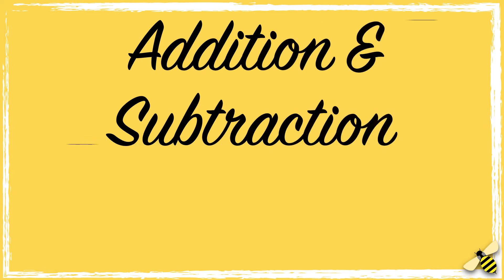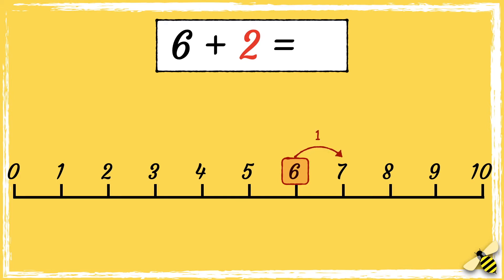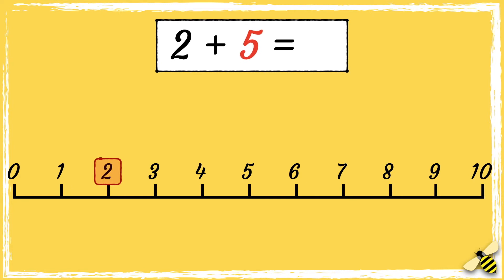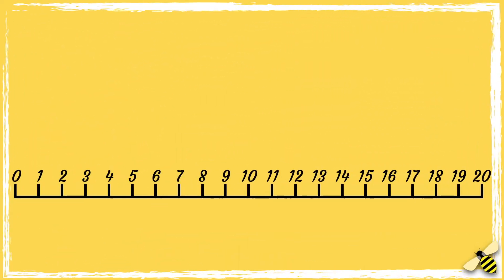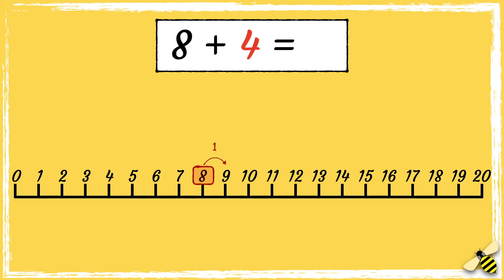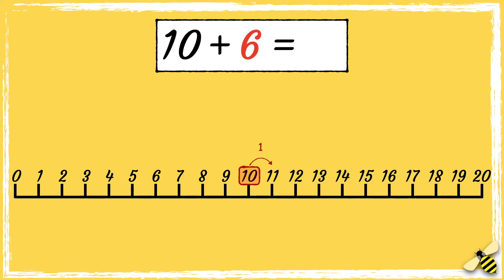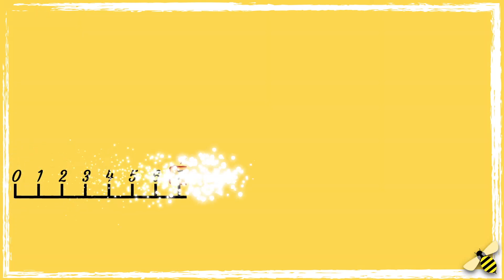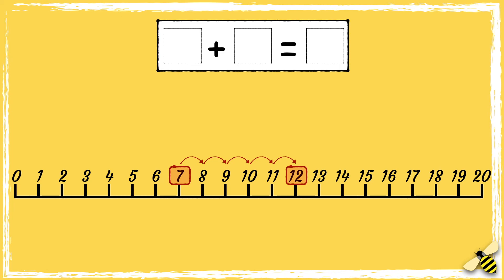Number Line Addition | Maths with Mrs B.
This video is a continuation of the addition and subtraction videos. It teaches learners to add more efficiently, by counting on using a number line.

National Curriculum Objectives:
Year 1: Read, write and interpret mathematical statements involving addition +, subtraction − and equals = signs
Year 1: Add and subtract one-digit and two-digit numbers to 20, including 0